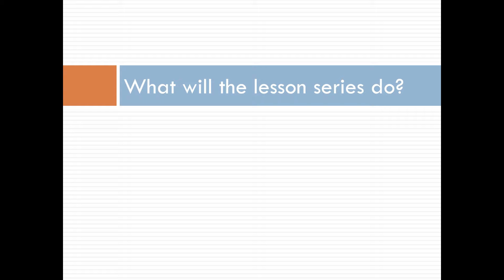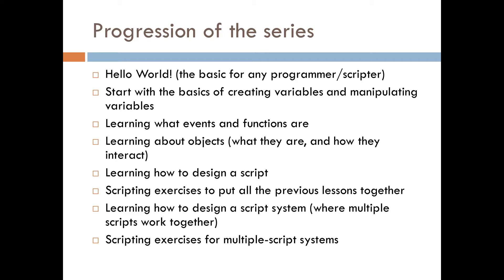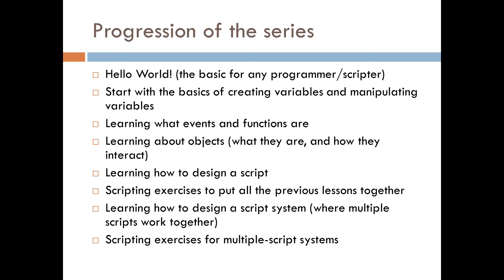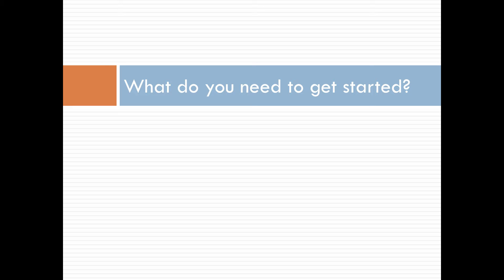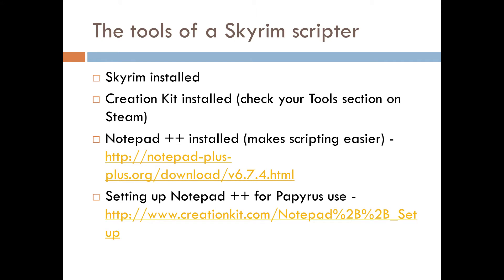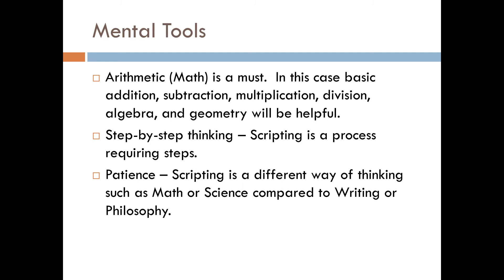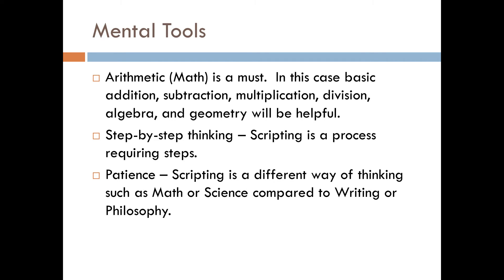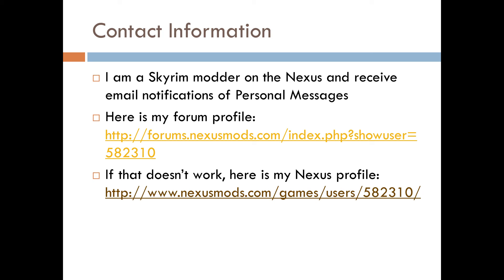Skyrim Creation Kit Scripting Series: Papyrus Tutorials - Introduction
Hello this is the introductory video to my Skyrim Scripting Tutorial/Lessons.  The goal is to help teach Papyrus to modders.

Credits:
Notepad++ - Used to demonstrate the software